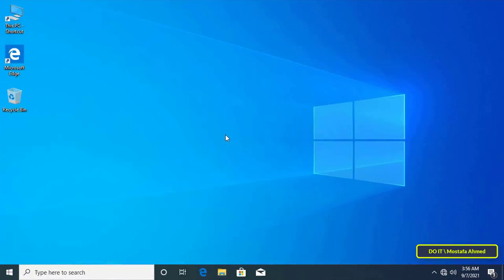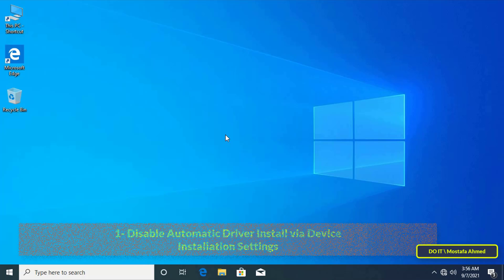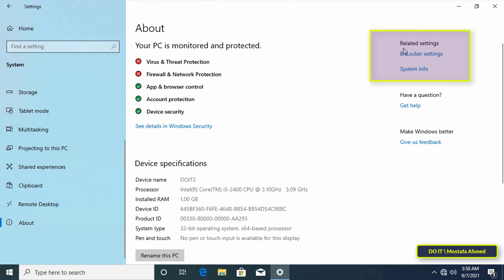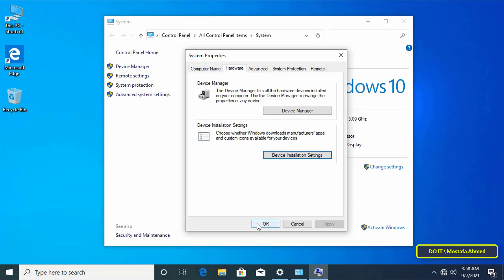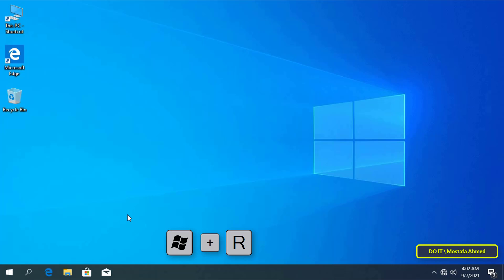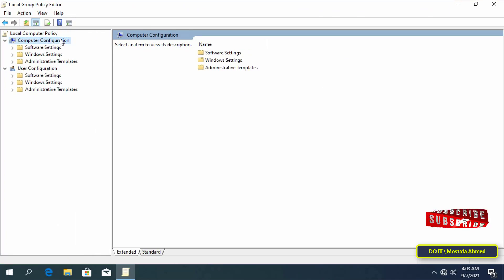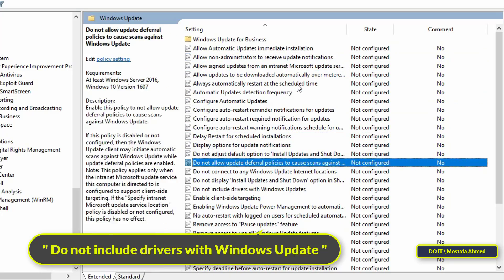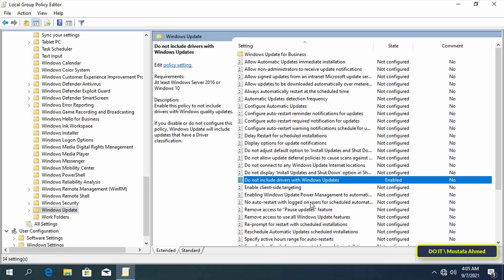How to Disable Automatic Driver Updates on Windows 10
In this video I explain how to Disable Automatic Driver Downloads on Windows 10 and how to disable automatic driver updates on Windows 10. Automatic updates in Windows 10 are one of the things that annoy most people, so Windows 10 allows you to pause or disable them. In this video, I explain two ways to do that:
Disable Automatic Driver Installation in Windows 10
Disable Automatic Driver Installation via Group Policy
These methods are very easy for any user, especially beginners. I hope the video is useful to you.
How to Disable Automatic Driver Downloads on Windows 10
How to Disable Automatic Driver Installation in Windows 10
How to Stop Updates For Drivers With Windows Update Using Group Policy
How to Stop Updates For Drivers With Windows Update Using Registry
 How to Stop Windows Driver Update
HOW to Prevent Driver From Updates on Windows 10
How to Stop Automatic Driver Updates
How to Stop Windows 10 From Updating Drivers
 How to Exclude Drivers From Windows Updates
How to Stop Nvidia Driver From Updating
How to Stop Graphics Card From Updating in Windows 10
Disable Automatic Driver Updates
block Windows 10 from auto updating specific drivers
How to Enable or Disable Driver Updates in Windows 10
Disable automatic driver installation Windows 10